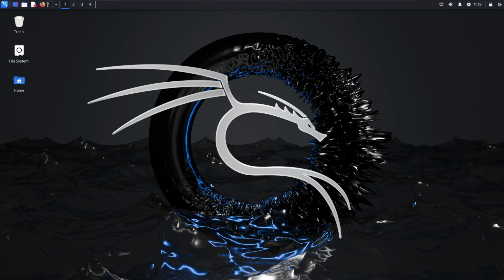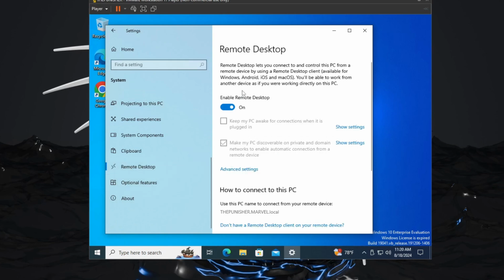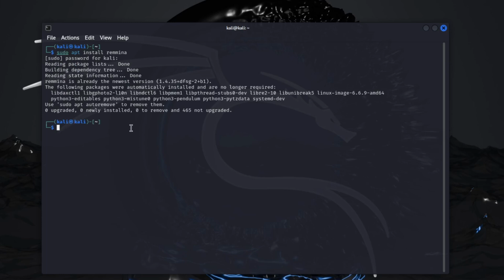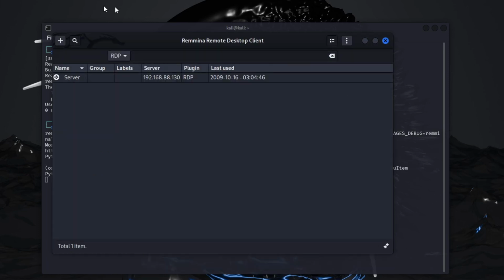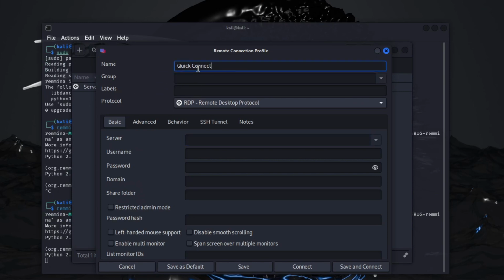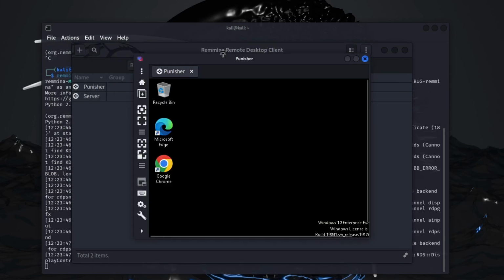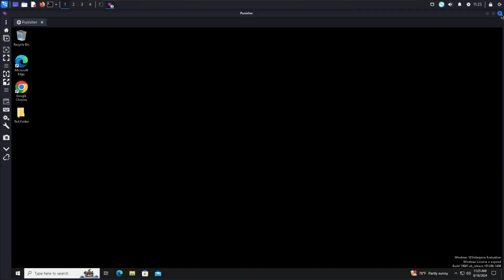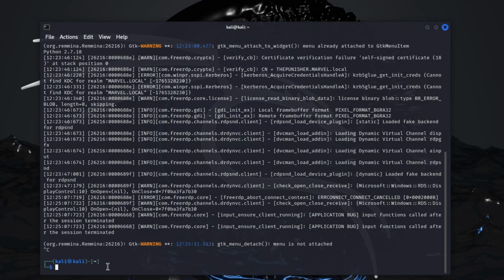#1 RDP Client for Linux!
In this video I'll show you the Number 1 RDP client to use in Linux to remote into a windows machine.

This tool is easy to use and definitely beginner friendly.

Remmina is a free and open source remote desktop software that assist with RDP, SSH, VNC and other connections to a remote PC.